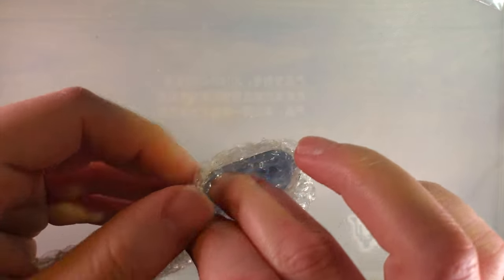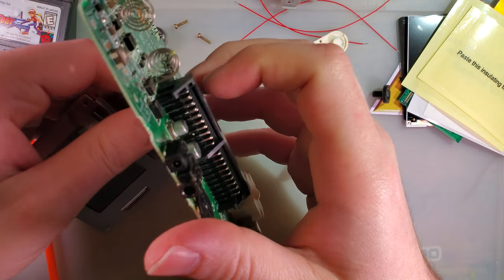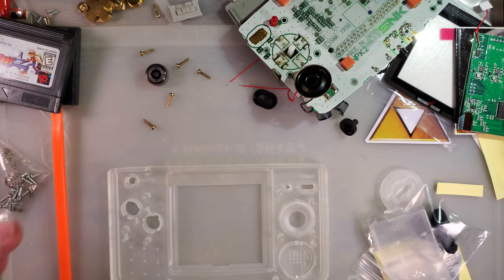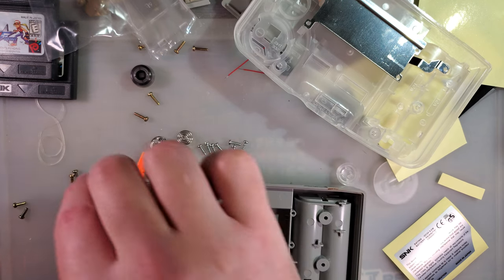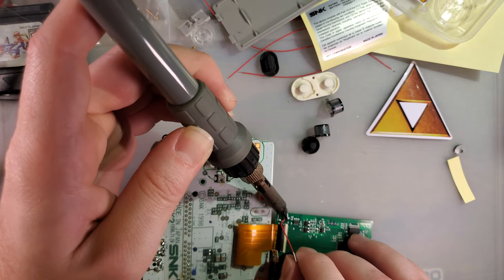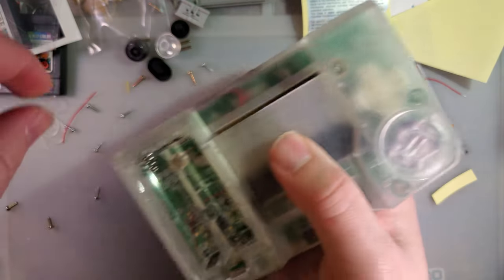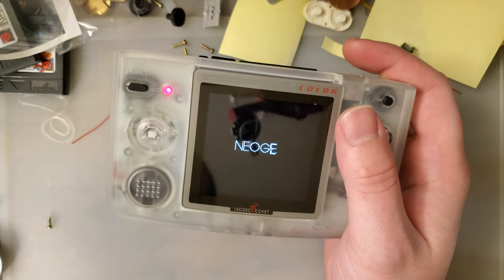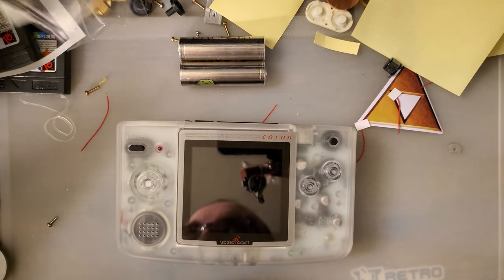Neo Geo Pocket Color "Q5 OSD" Backlight Kit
If you have the original model Neo Geo Pocket Color (not the slim) and want a backlight kit that isn't that tiny 2.2" TFT kit, look no further. This kit was provided to me by RGRS and I'm very pleased with this iteration, especially compared to the previous

I'm very pleased with the performance of this kit. The battery life hit is a real shame but it's to be expected with the unusually low power draw of a stock NGPC.